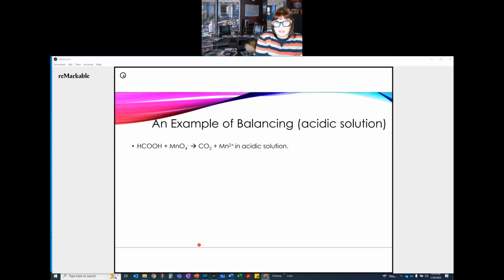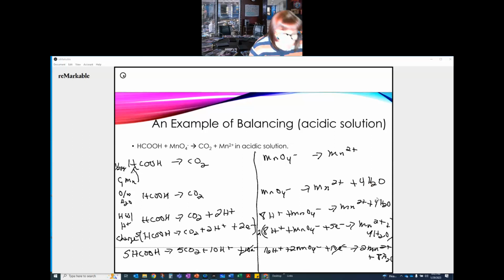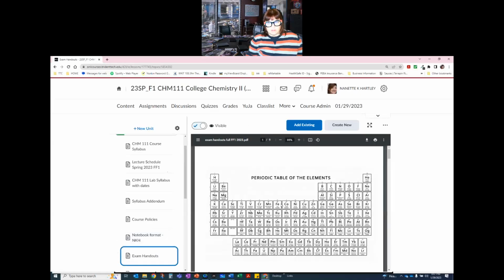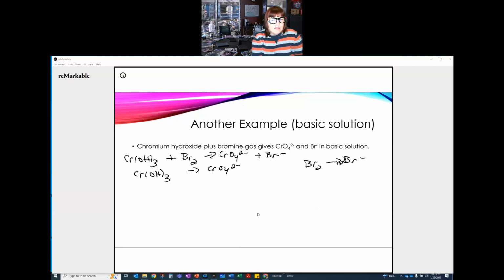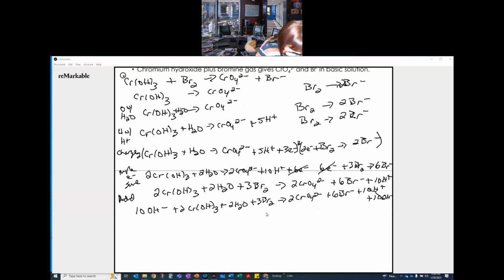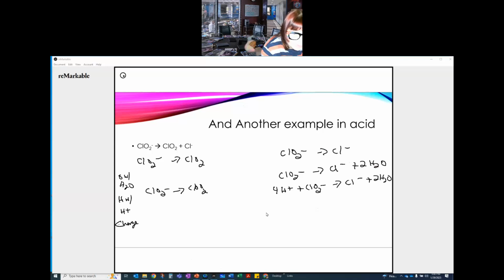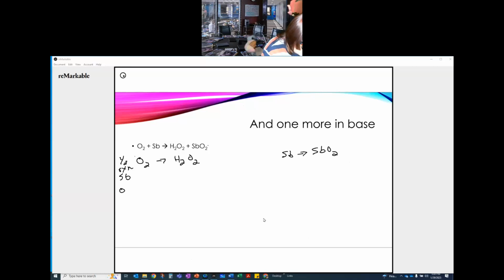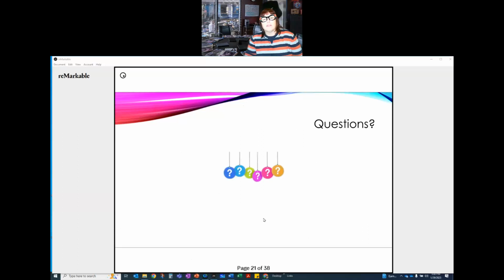REDOX Balancing 2